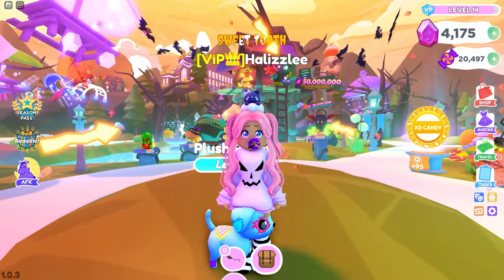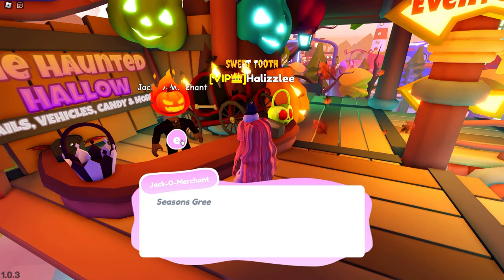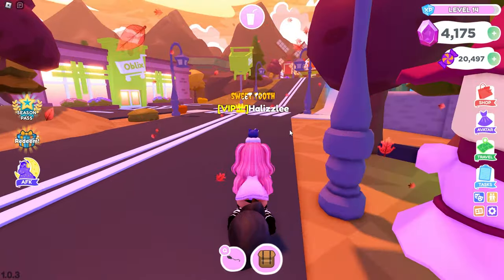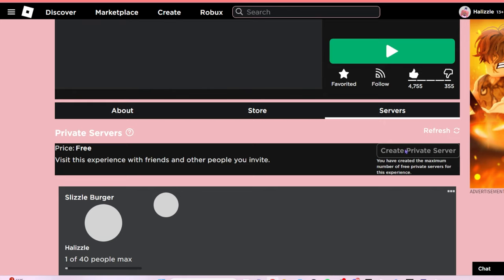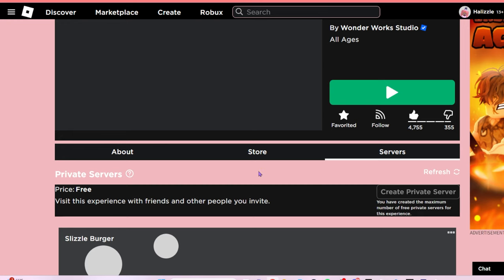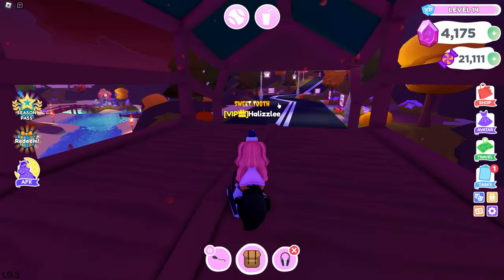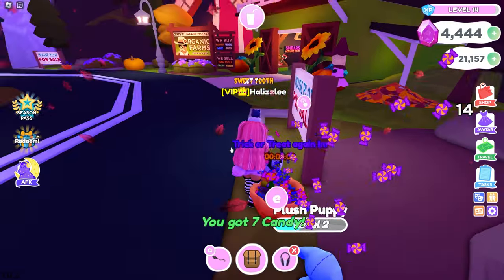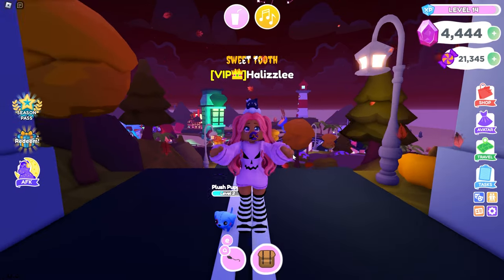🍬 The FASTEST & EASIEST Way To Get Candy in Overlook Bay 2 Halloween Event 🎃 | Roblox Overlook Bay 2